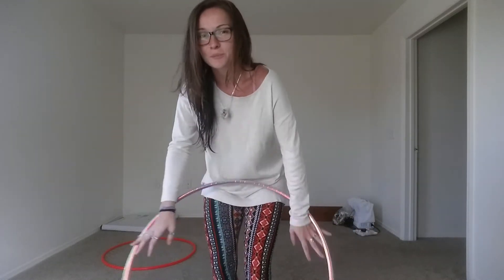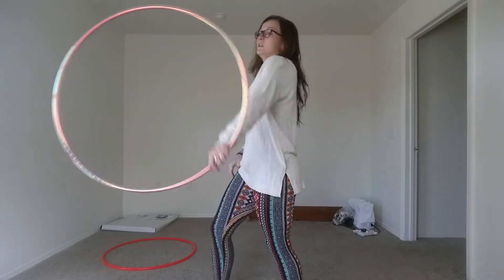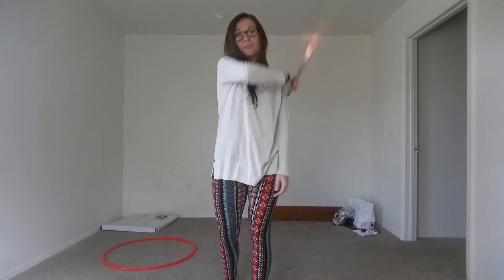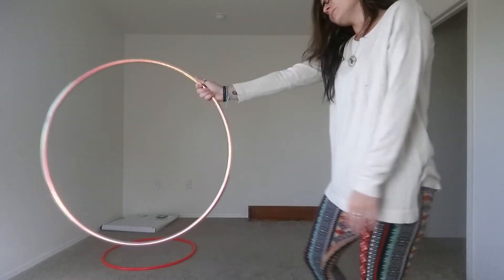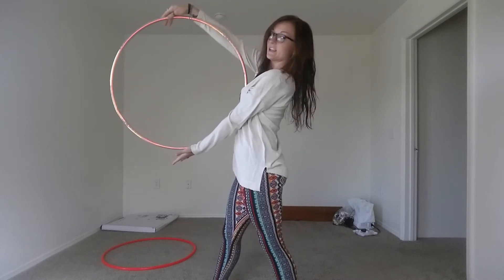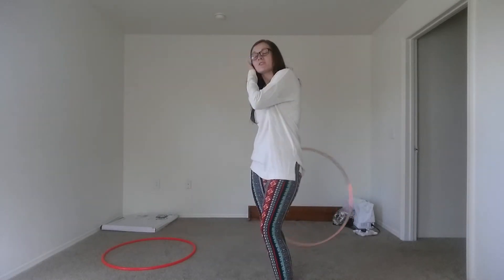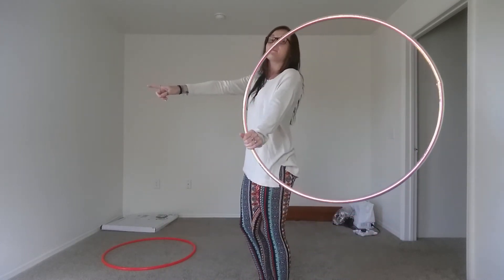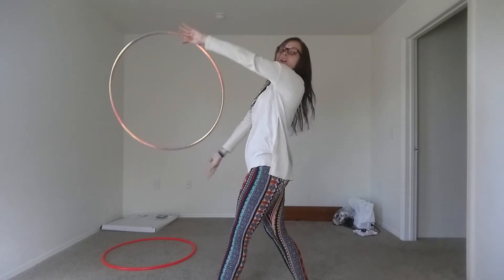k roll/ continuous k roll hoop tutorial